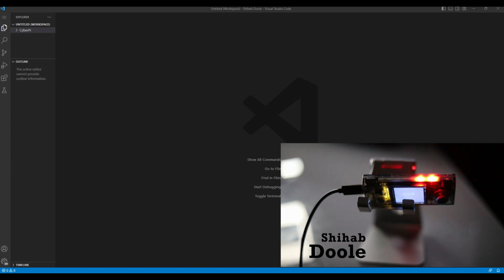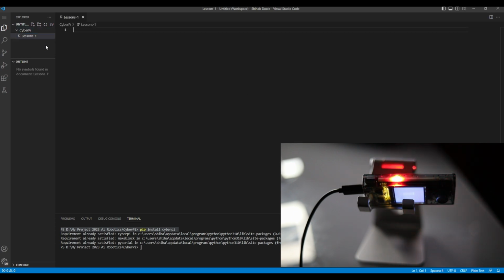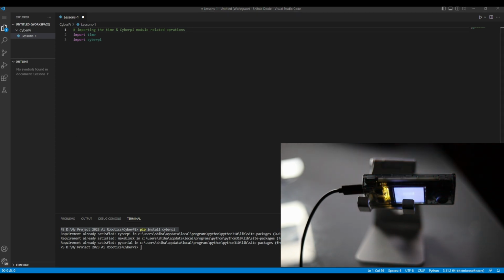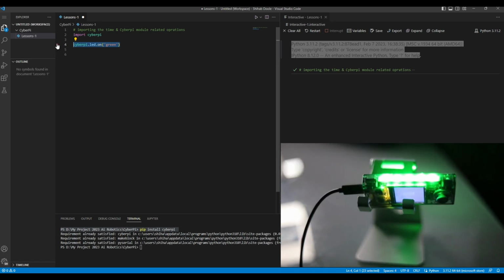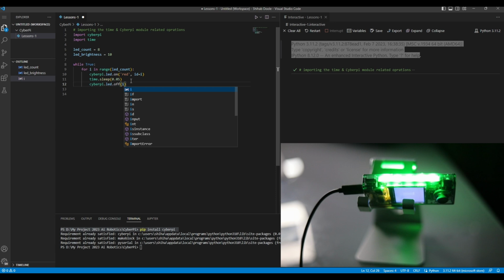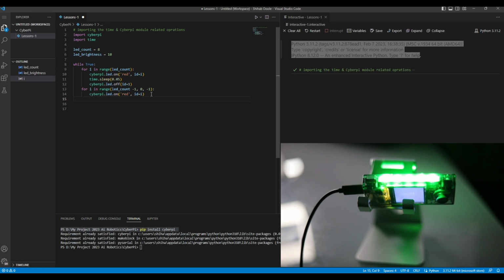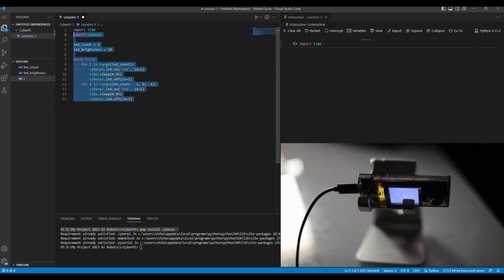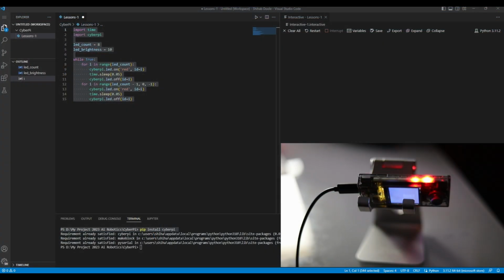CyberPi Lessons: Knight Rider-style LED Light Show with Python in Visual Studio Code Editor - 01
In this video, I will show you how to create a dynamic LED light show using Python and CyberPi device in Visual Studio Code editor. We will be using the CyberPi device to control the LEDs and the Visual Studio Code editor to write and run our Python code.

By the end of this video, you will have a better understanding of how to use Python and CyberPi device to create an exciting light show. We will cover the following topics:

Setting up the CyberPi device and Visual Studio Code editor
Writing Python code to control the LEDs and create the light show
Running and testing the Python code on the CyberPi device
This tutorial is beginner-friendly and no prior knowledge of Python or CyberPi device is required. So, if you're interested in creating a fun and dynamic LED light show with Python and CyberPi device, then this video is for you!

CyberPi
Python
Visual Studio Code
Knight Rider
LED Light Show
Robotics
Coding
Programming
Education
STEM